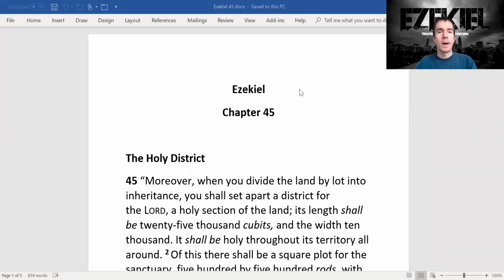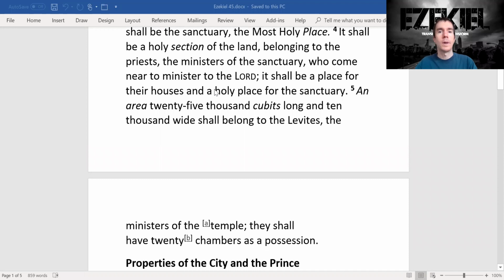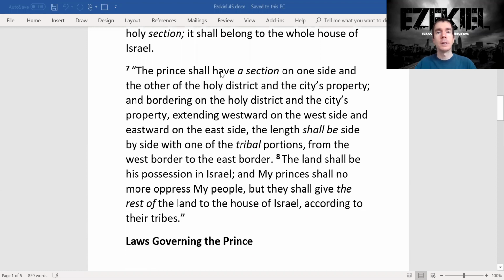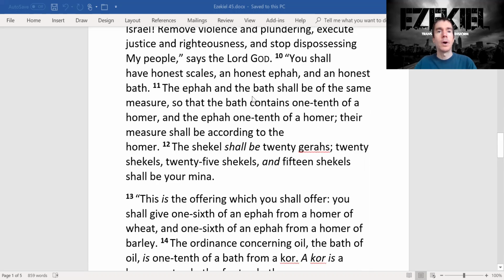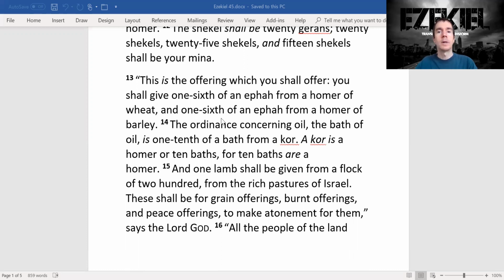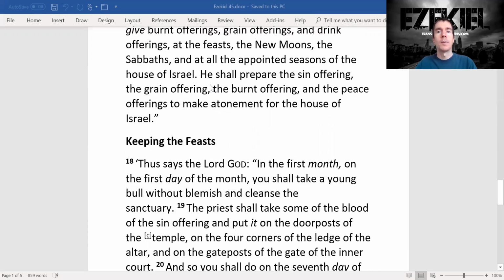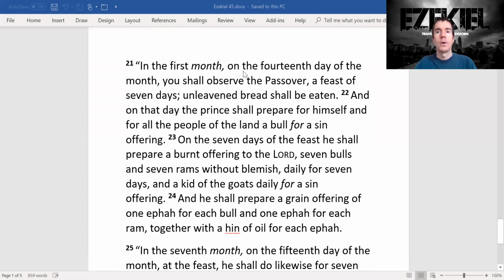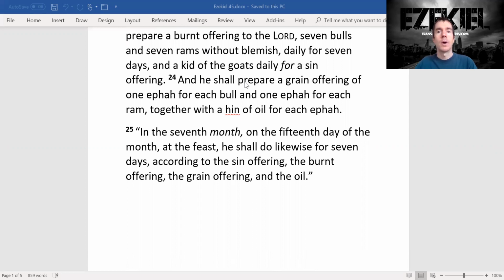Ezekiel 45 Holy District; Laws Governing Prince; (Bulls, Rams, Homer, Temple, Court)